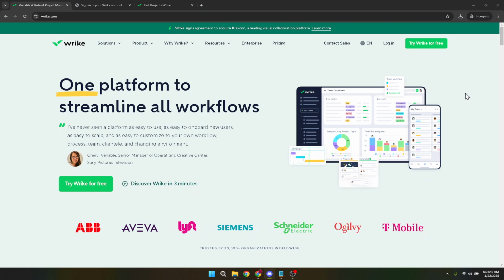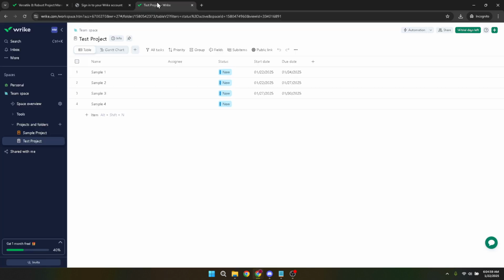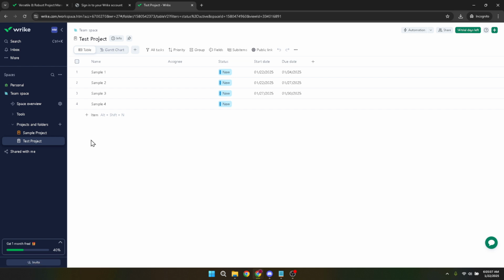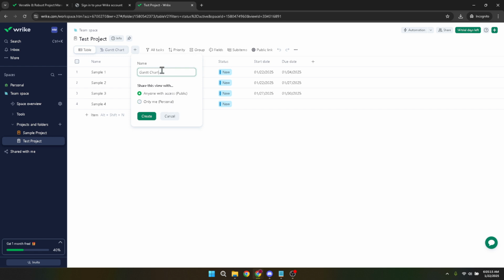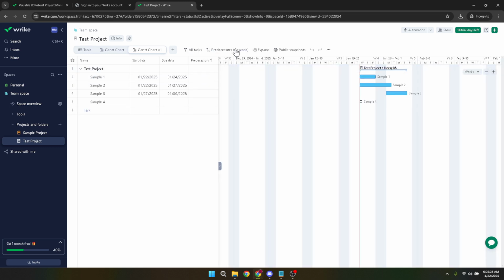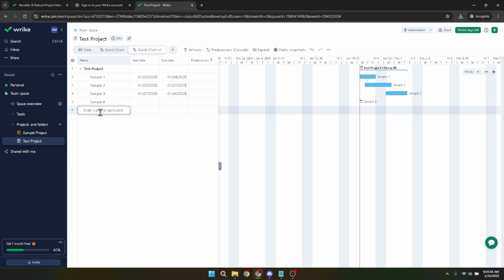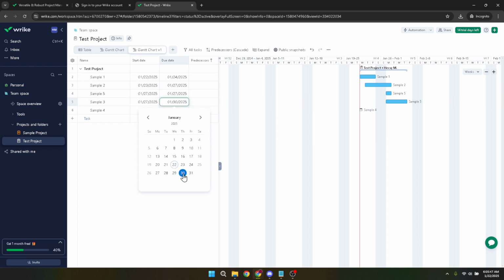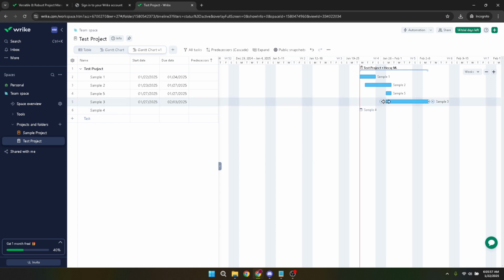How to Use Gantt Chart in Wrike (Full 2025 Guide)